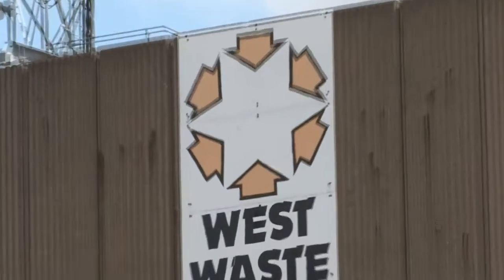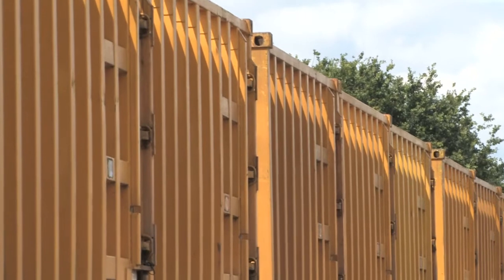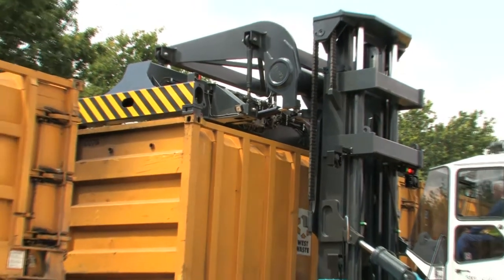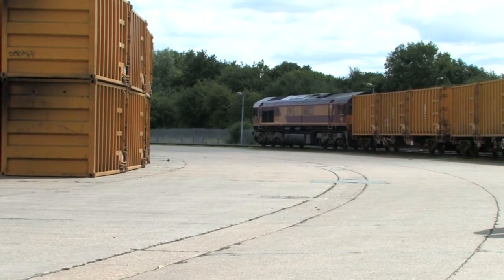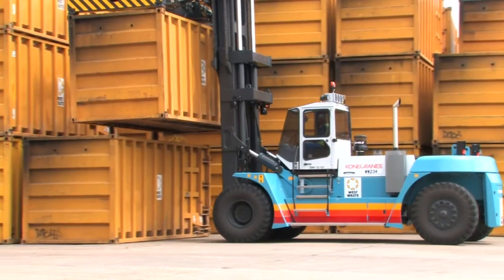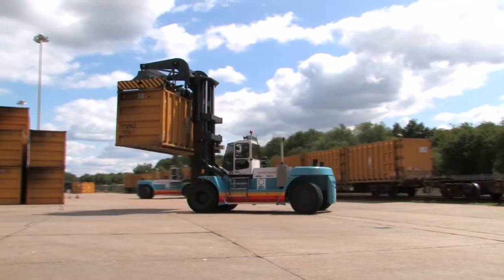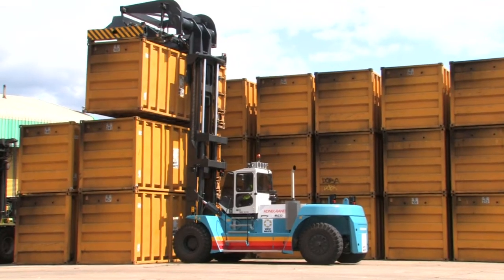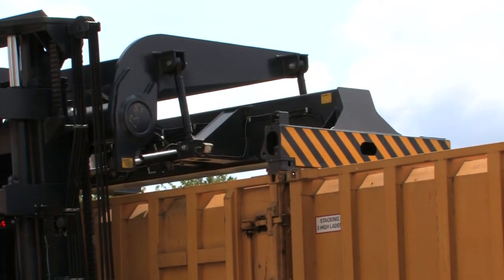Cooper SH and West London Waste Authority Case Study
Cooper SH Konecranes gantry trucks operating at The West London Waste Authority's Ruislip site.